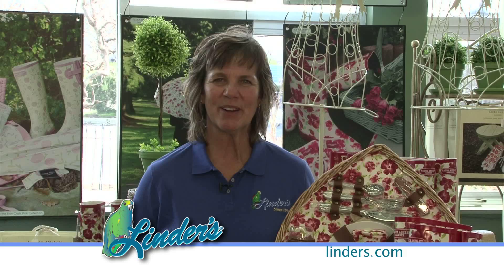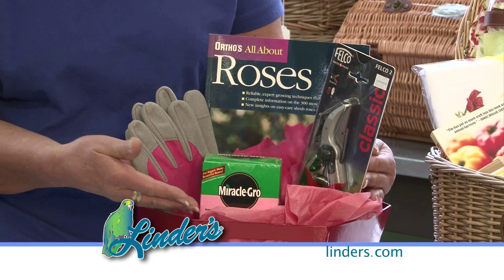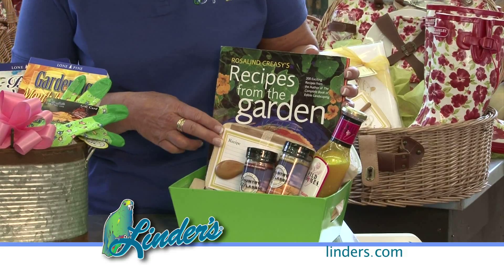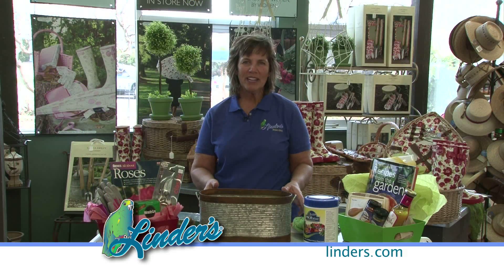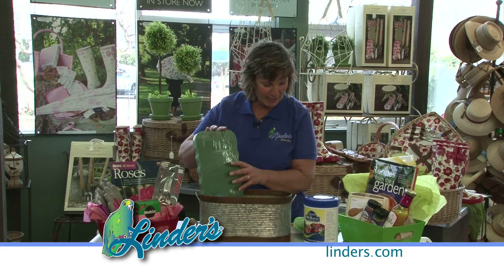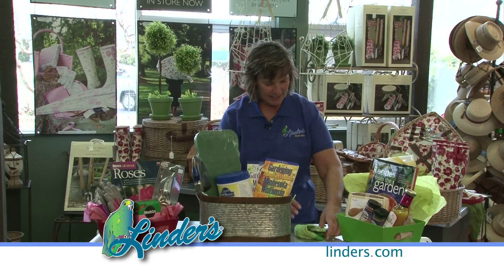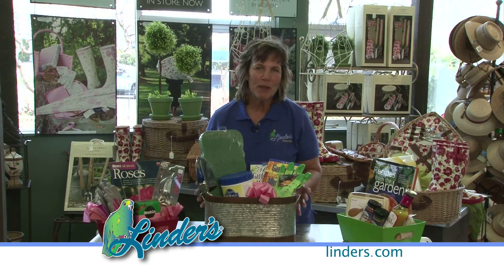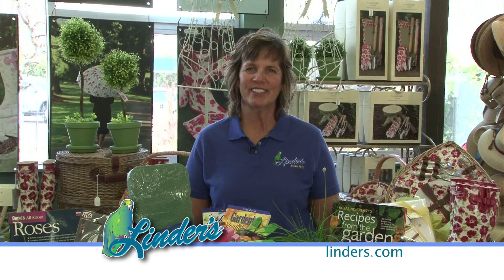Mothers Day Gift Ideas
Lill Linder has some great ideas for Mother's Day gifts.